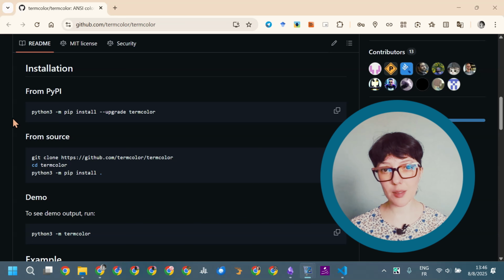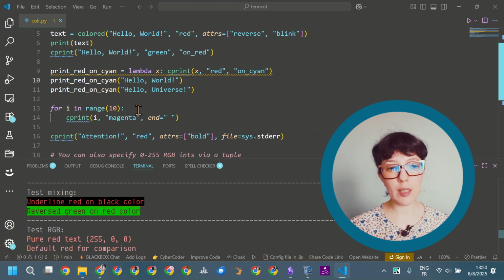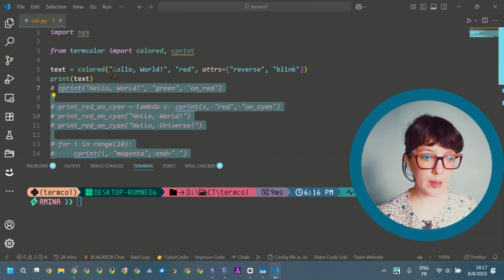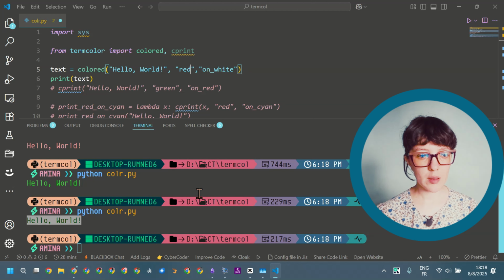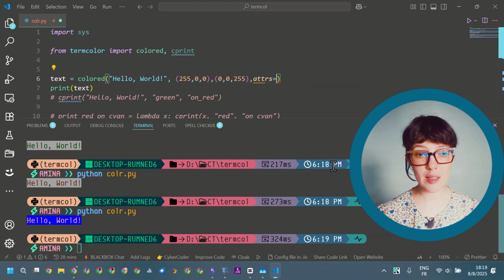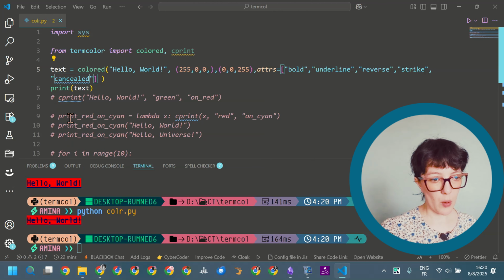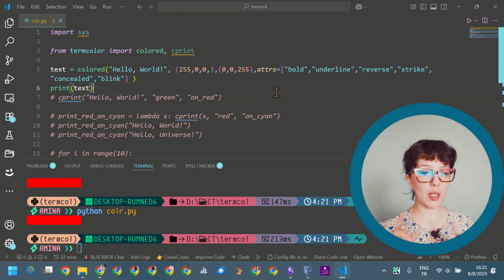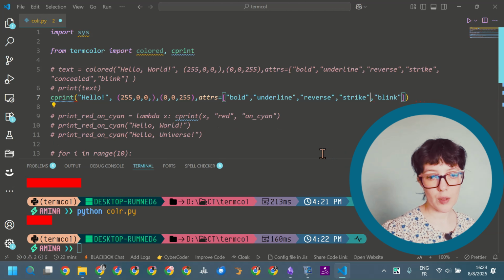Simple Way to Print Colored Text on A Terminal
Steps that show how to use a python library to print colored text on a terminal.